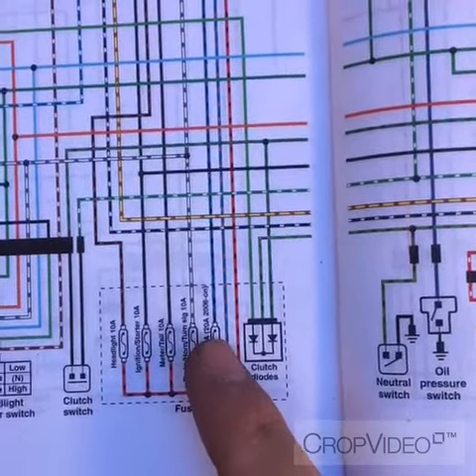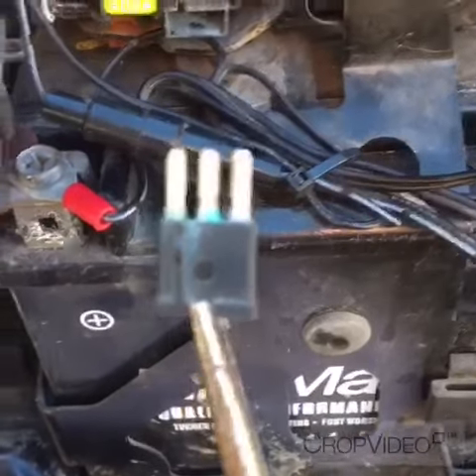Honda shadow fuse box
I talk about the fuse box on my 2006 Honda Shadow Sabre 1100 VT1100C2. I also point out the clutch diode.